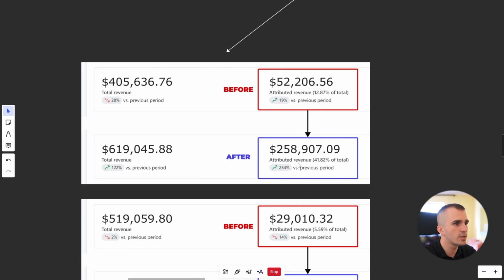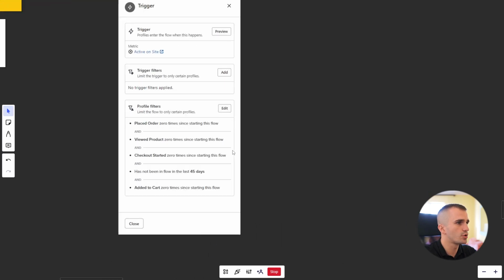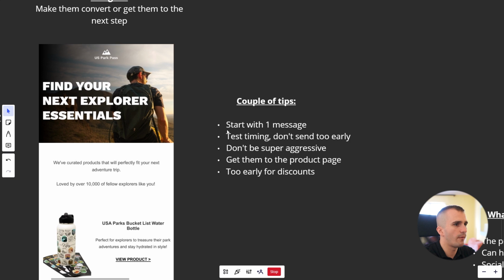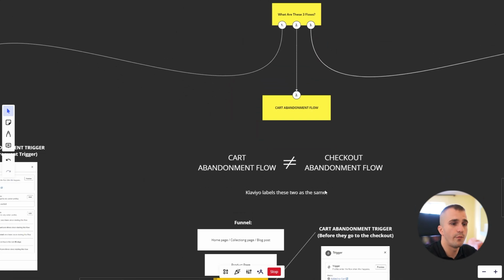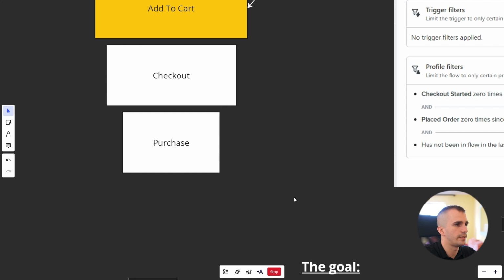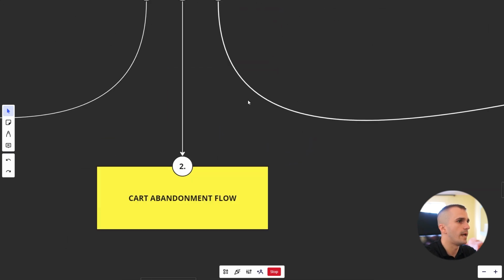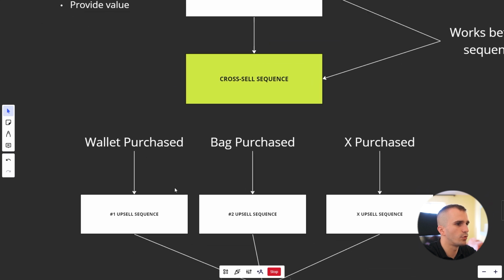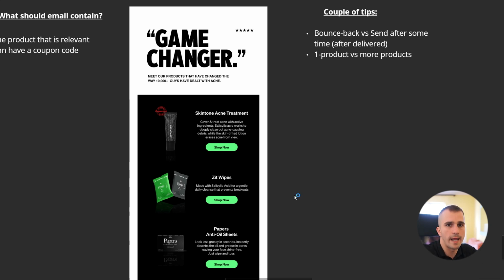3 Klaviyo flows you probably don’t have (but you should)